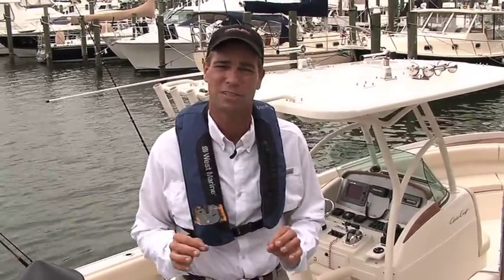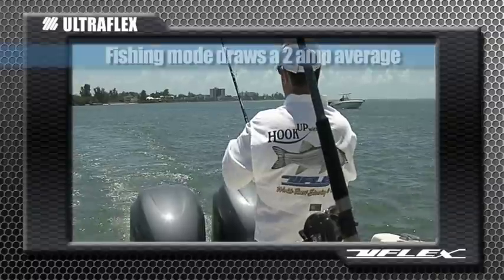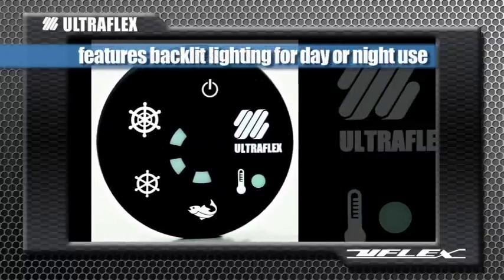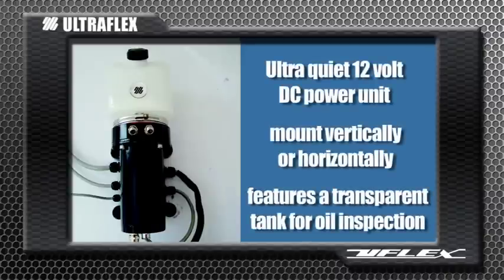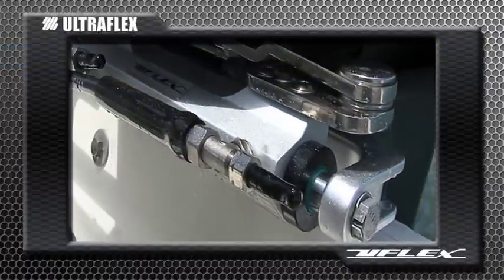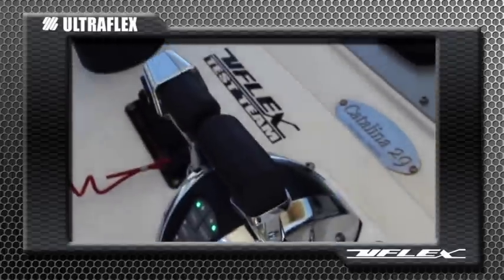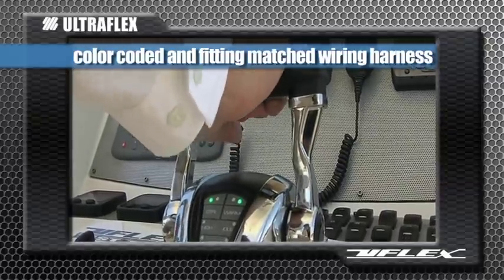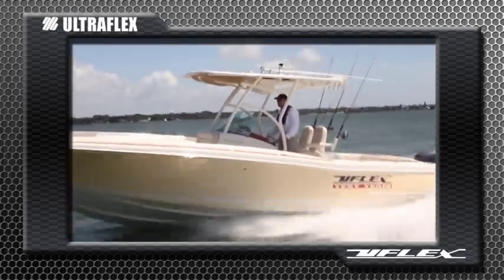MasterDrive™ PowerA™ steering systems - sistemi di guida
MasterDrive™ è un moderno e innovativo sistema di guida che permette di guidare la barca senza alcun sforzo indipendentemente dalla velocità e dai carichi esercitati sul timone. Usando la timoneria MasterDrive™ il pilota avrà la sensazione di guidare con un dito: la barca sarà più facile da controllare
sia in manovra che in condizioni di mare difficili.
Effortless steering for the most demanding applications! For the ultimate in steering performance, look no further then the MasterDrive™ power assisted outboard steering system which delivers fingertip control regardless of speed or torque conditions. With installation similar to conventional manual hydraulic system, the MasterDrive™ eliminates torque at the steering wheel, yet the system maintains functional manual hydraulic steering override in the event of a loss of power.